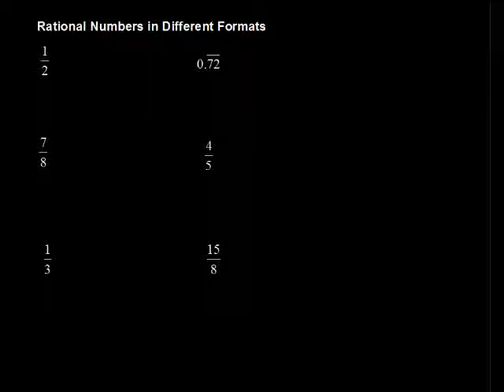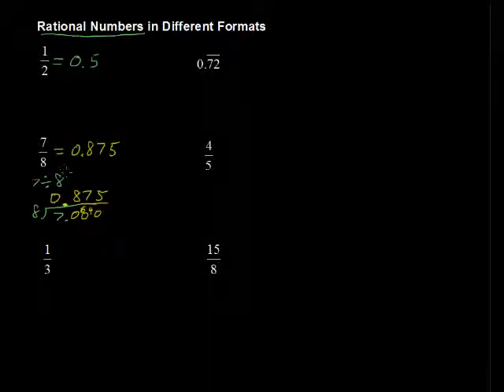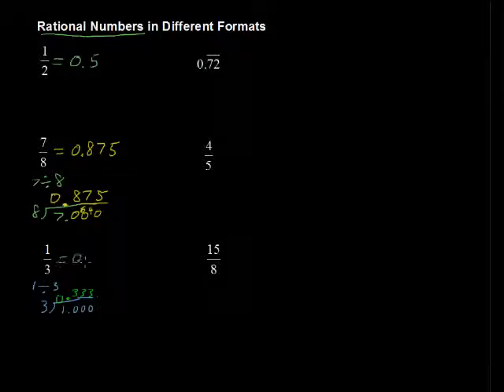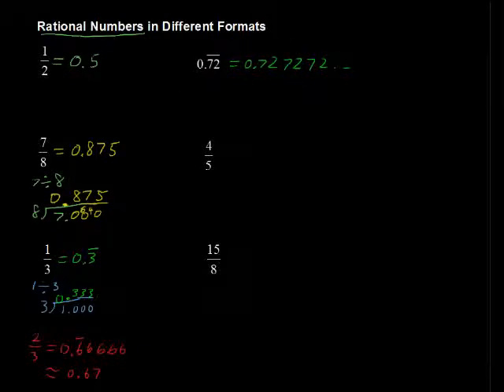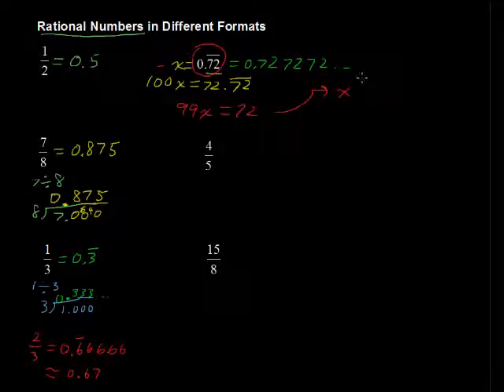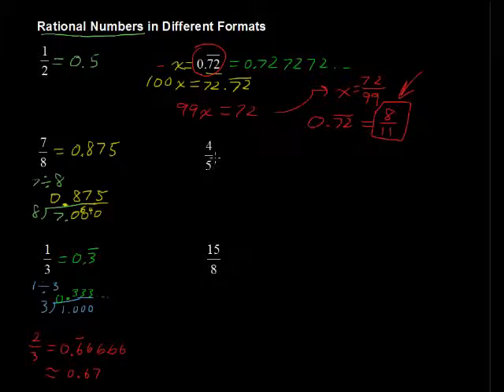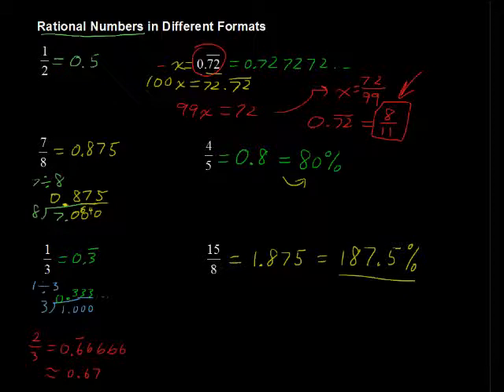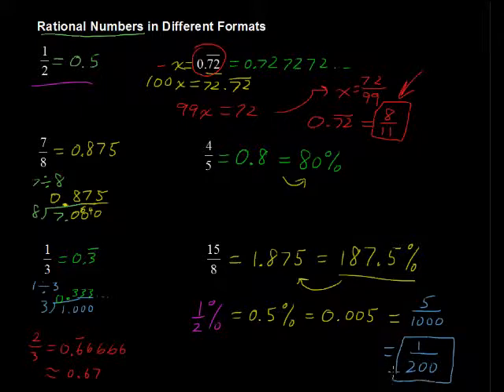How to Write Rational Numbers in Different Formats - Algebra Tips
Looking for college credit for Algebra? with StraighterLine. How to Write Rational Numbers in Different Formats - Algebra Tips